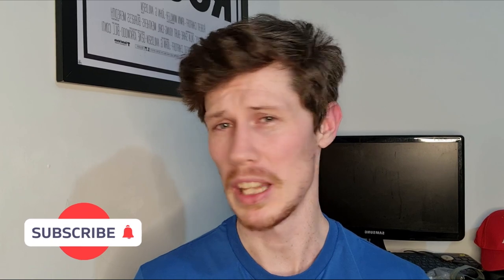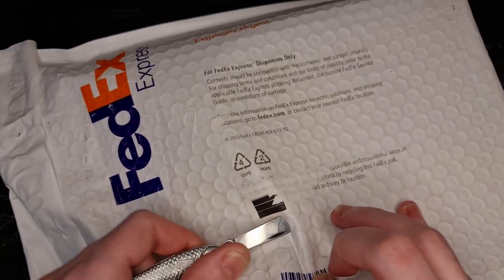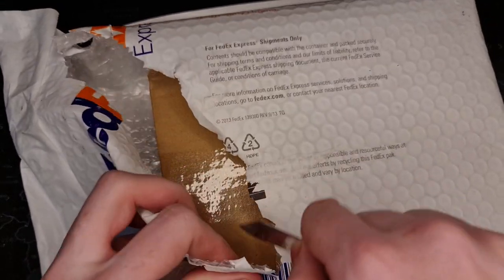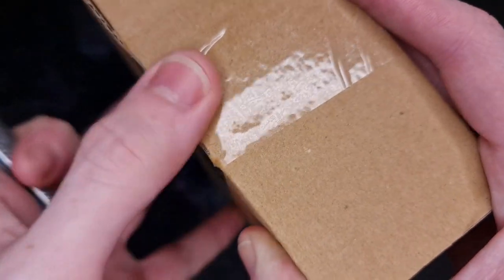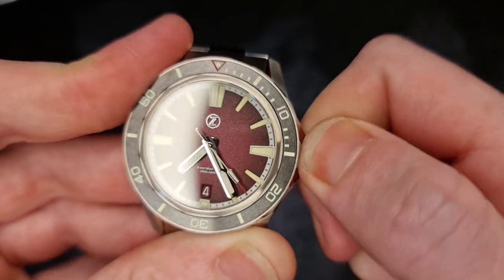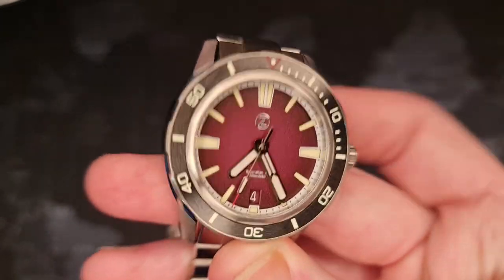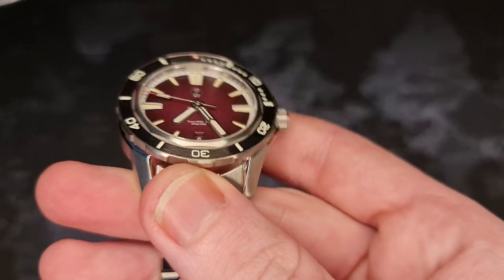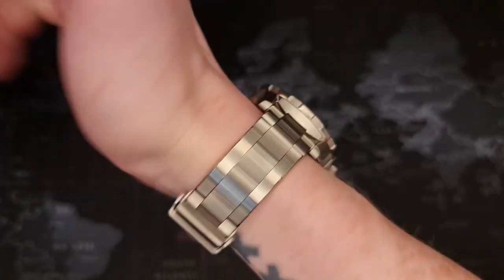My First Zelos! - Zelos Swordfish 40mm Unboxing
My first Zelos has arrived and it's a good one. In my opinion, one of the best deals on the market when you can pick them up on release.

Mouse Mat